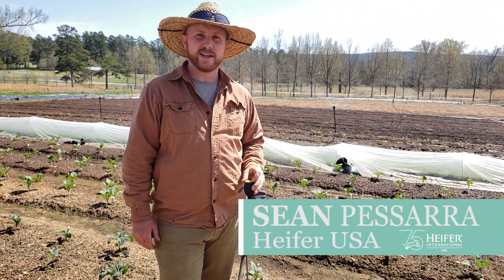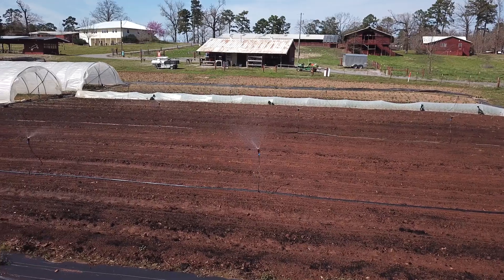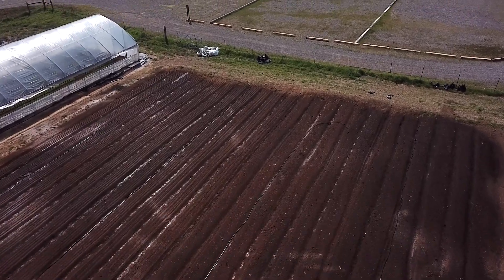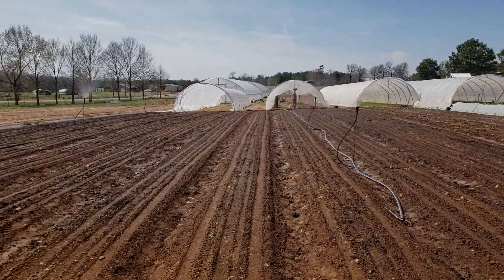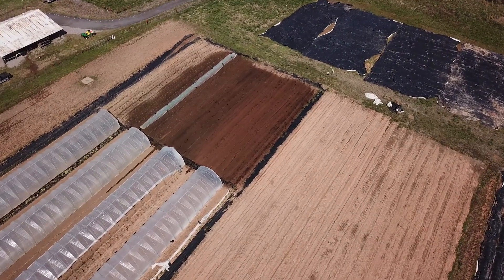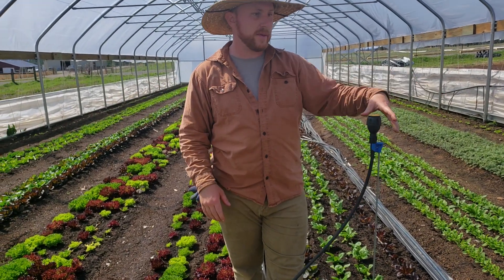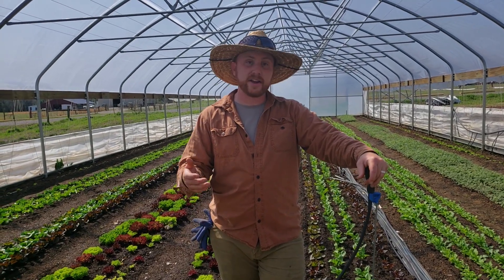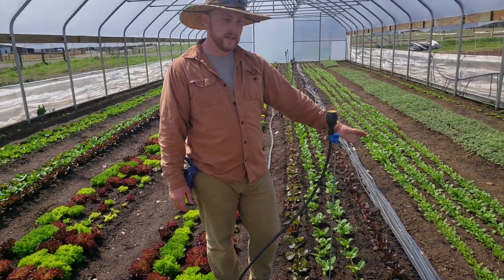Overhead VS Drip Irrigation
Covers irrigation techniques used at Heifer Ranch in our certified organic garden including drip and overhead watering methods. Details over which crops prefer each method and why.

Heifer USA works with small-scale farmers to help them transform their communities. Farms become strong, community-focused businesses that support their families and spark economic growth in rural America. With hands-on learning and access to livestock and horticulture experts, we teach farmers how to grow their farm enterprise while caring for the Earth.